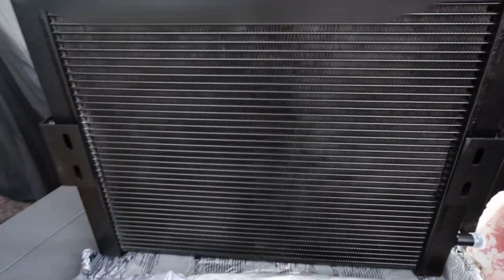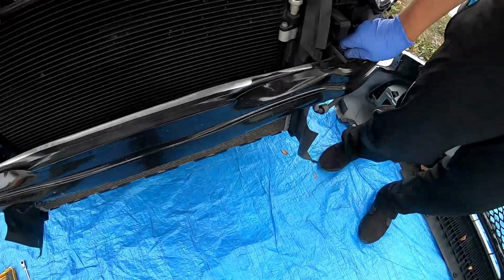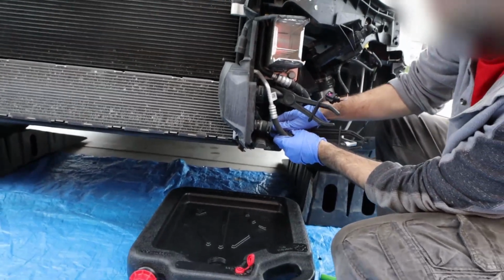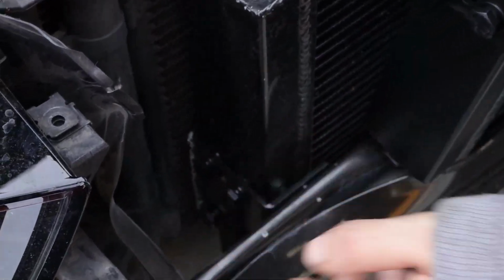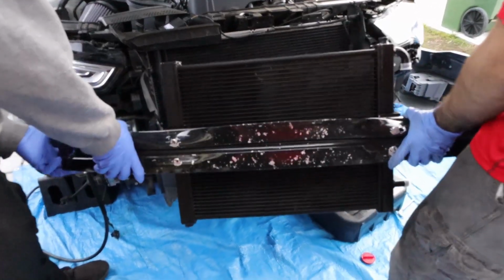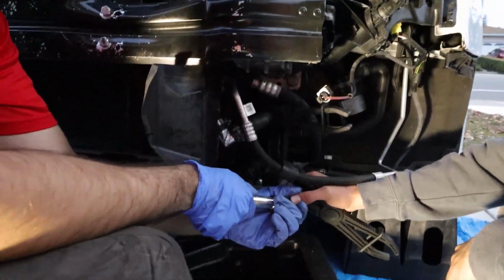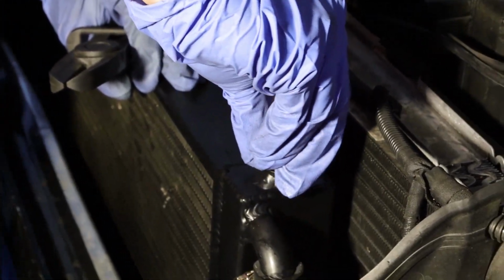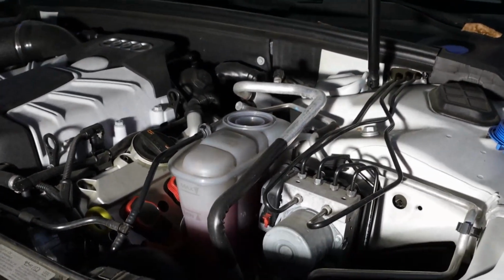DIY: How to install a heater exchanger on a 3.0t Audi S4/S5 (A7/6)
This is a video on how to install the bigger heater exchanger on a 3.0T platform. Not sure how it would work on an A7/6 but I bet it is similar. Please watch the whole video as you may not have the tools needed to do this job on your own. Also, this is a medium-difficulty job. I think it is pretty easy but I have done the install before. I will have a list of tools and parts you will need down below. 6:59 You can also use a pick tool which would be easier, I just had the flathead near so I used it. Reference photos at the end. Any feedback is appreciated.

Parts needed are
HX
And the kit with the hose and hose clamps

Torx Bit set
Metric socket set (8-18 will do)
Phillips screwdriver
Flathead screwdriver
Pick tool
Hose cutter
3x Hose clamps (THIS IS NEEDED TO NOT MAKE A MESS) (Although this is optional, it will save you time and clean up if you get this)
Coolant drain pan
2 gallons of 50/50 mix or 1 gallon of concentrate
Angle grinder or cutoff wheel
Paint markers
Drill
Drill bits
Rubber mallet
Inspection mirror (optional)
Pry bar
10mm ratcheting wrench (for 10mm bolts on the bumper) (optional)
Adjustable wrench or 14mm wrench for crash bar bolts
File

Cosmetic:
RS Grill
Window tints
Chrome delete and roof wrap
Black mirror caps

Performance:
034 Track density motor mounts
034 Rear Sway bar and Sway bar end links
034 190mm Crank Pulley
Merc Racing heater exchanger (HX)
ECS Tuning 2 piece wave rotors front and back
Stainless steel brake lines
Integrated Engineering Cold Air Intake (IE)
Integrated Engineering Stage 2 tune and DSG